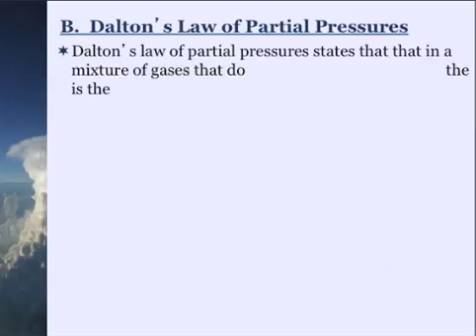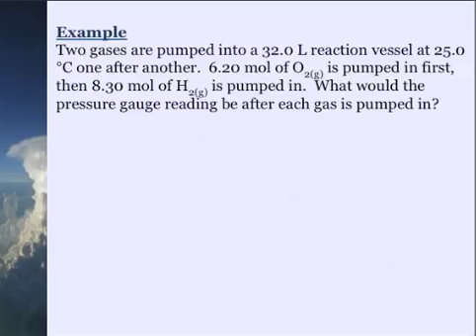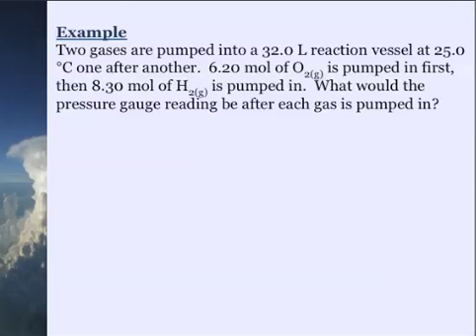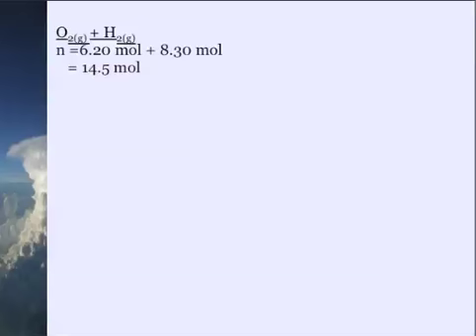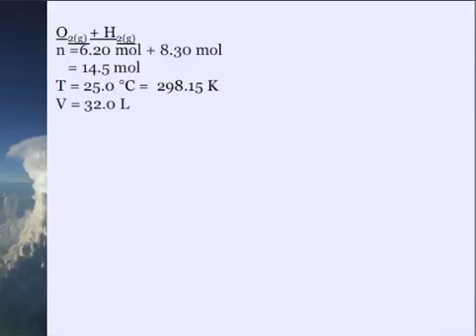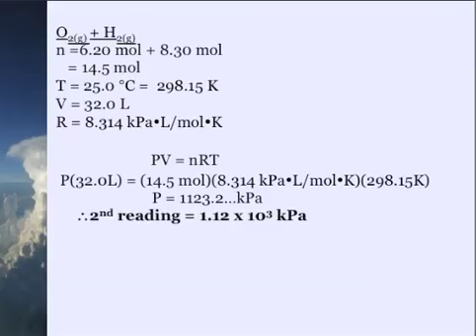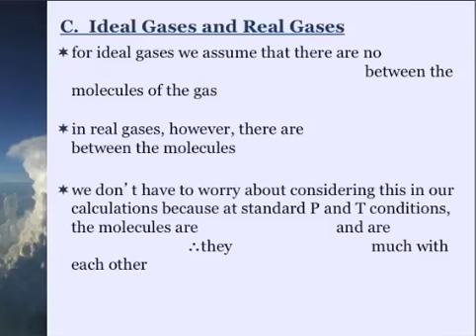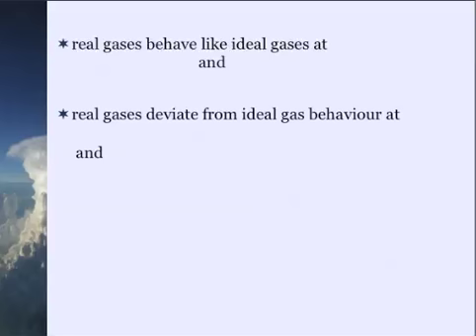Chem 20: Dalton's Law of partial pressures